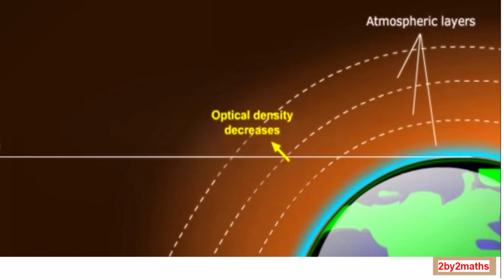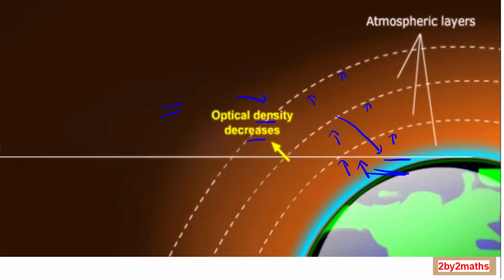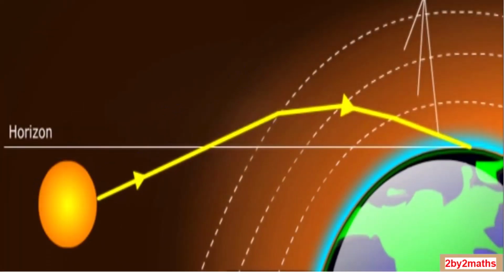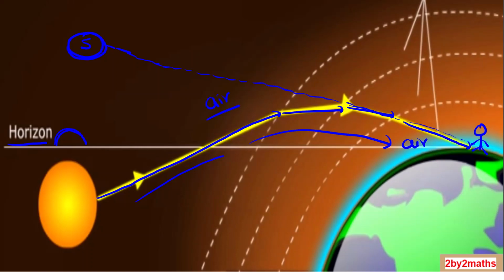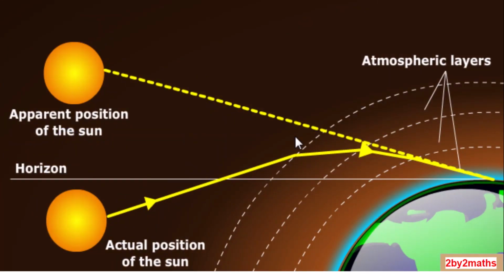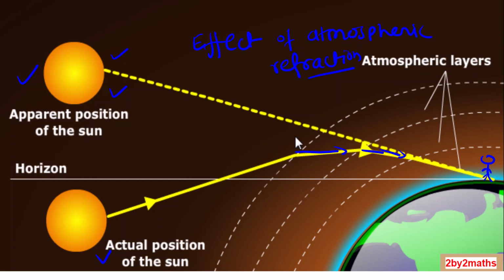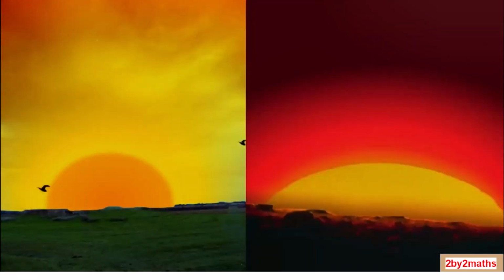Advanced Sunrise & Delayed Sunset | Effect of Atmospheric Refraction | Class 10th | Physics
"The sun appears to rise 2 minutes before the actual rise and it continues to be seen 2 minutes after it has actually set. ThereforEarly Sun-Rise, the day becomes longer by 4 minutes due to atmospheric refraction."

Why is the sun squashed during sunrise and sunset? Why do we see the sun even before it rises? Our atmosphere is the main cause of this. We will explore these questions in detail.

Do you know the reason why there is an apparent shift in the position of the sun during sunrise and sunset? Well if no, this video will explain the reason behind it. Atmospheric refraction is responsible for the apparent shift in the position of the sun during sunrise and sunset. Our atmosphere is not a single layer but is composed of many layers of different densities. Atmospheric refraction is caused by the varying density of air among the different atmospheric layers. The optical density of our atmosphere decreases as we go higher. Light from the sun undergoes multiple refractions in different layers of air. This bending of light shifts the apparent position of the sun. An observer on earth would observe the sunrise two minutes before the actual time.

ATMOSPHERIC REFRACTION: We have observed some natural phenomena in our daily life, such as, The apparent random wavering or flickering of objects seen through a turbulent stream of hot air rising above a fire or a radiator. The twinkling of stars is a similar phenomenon. This wavering thus an effect of atmospheric refraction of light by the earth's atmosphere in our local environment. Let us discuss them. Twinkling of stars: The twinkling of a star is due to atmospheric refraction of starlight. The scientific name for the twinkling of stars is stellar scintillation or astronomical scintillation. Stars twinkle when we see them from the Earth's surface because we are viewing them through thick layers of turbulent moving air in the Earth's atmosphere. Stars except for the Sun appear as tiny dots in the sky; as their light travels through the many layers of the Earth's atmosphere, the light of the star is bent refracted many times and in random directions, light is bent when it hits a change in density - like a pocket of cold air or hot air. This random refraction results in the star winking out it look as though the star moves a bit, and our eye interprets this as twinkling. Stars closer to the horizon appear to twinkle more than stars that are overhead - this is because the light of stars near the horizon has to travel through more air than the light of stars overhead and so is subject to more refraction. Also, planets do not usually twinkle, because they are so close to us; they appear big enough that the twinkling is not noticeable except when the air is extremely turbulent. Stars would not appear to twinkle if we viewed them from outer space or from a planet moon that didn't have an atmosphere Apparent position of the sun: Because of atmospheric refraction, we do not see the sun or the stars in its true position except when it is directly overhead. As a ray of light from the sun enters the earth's atmospheric at B, it continuously bends towards the radius of the earth. The ray of light will reach the observer at O as if it had come in the direction AO instead of in its true direction BO. Consequently, we do not see the true position of the sun. It is due to atmospheric refraction that the sun is visible before the actual sunrise and after actual sunset. Do you know this fact?

Refraction of Light | Why Does a Pencil Look Bent in Water? Bending of Light by Refraction

Maharashtra Board Class 10th  Science 1 (Refraction of Light)